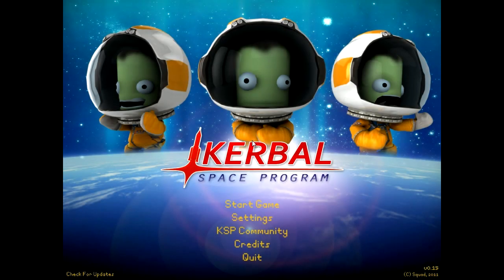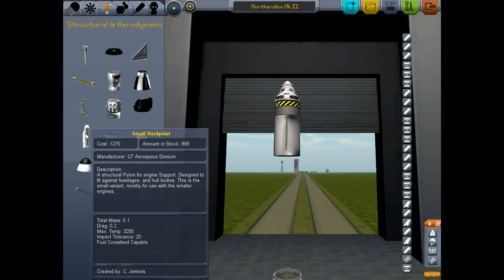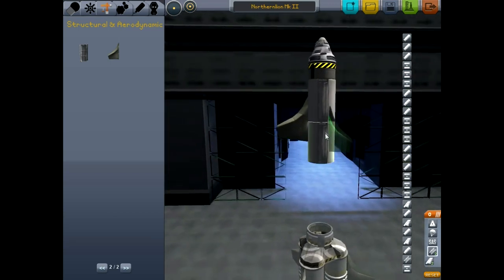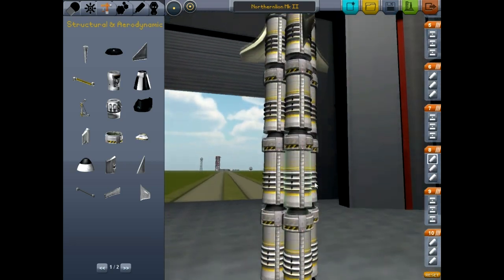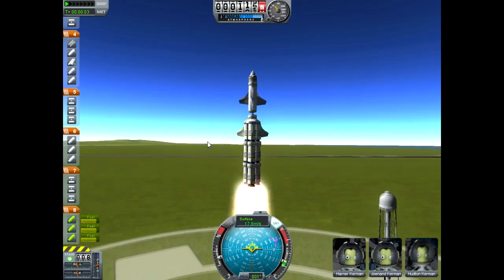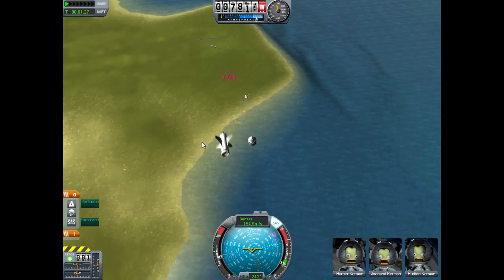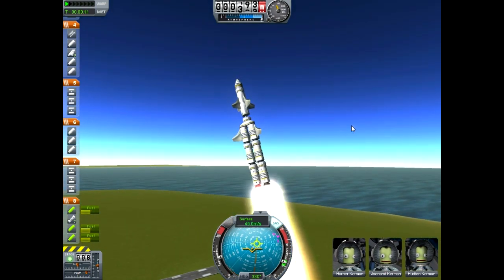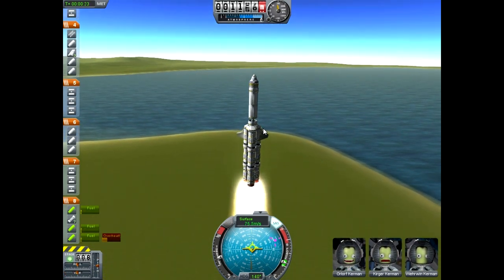Kerbal Space Program - To Infinity and Beyond! Apollo 3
Two steps forward, one step back.